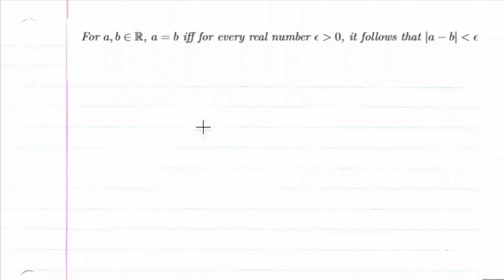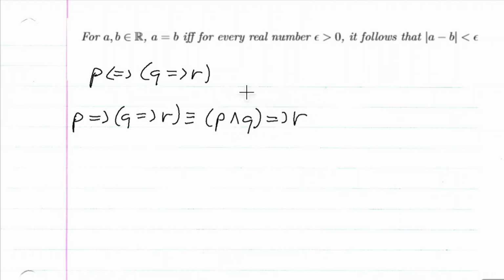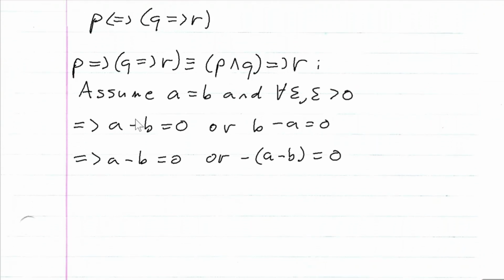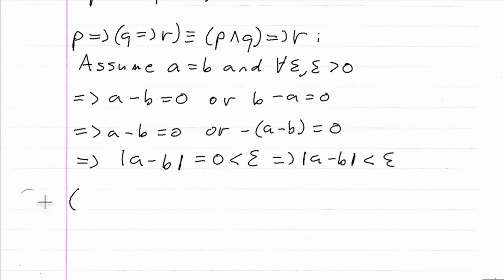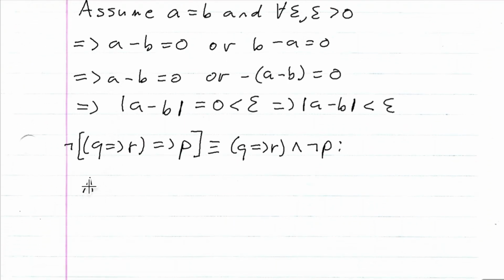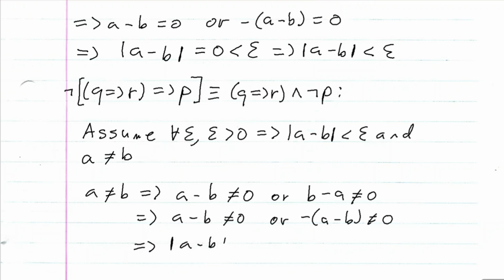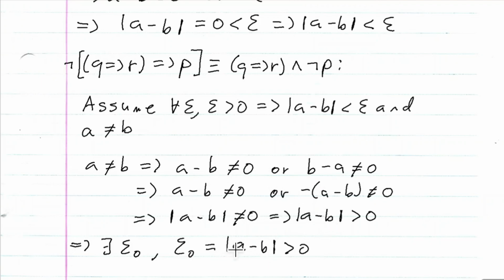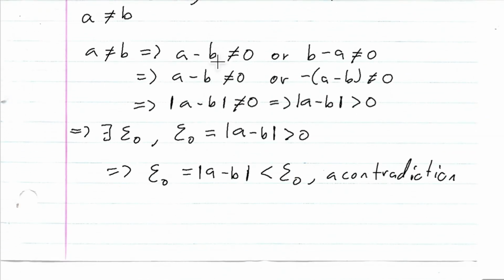Proving a useful property of the difference of the absolute value of real numbers.